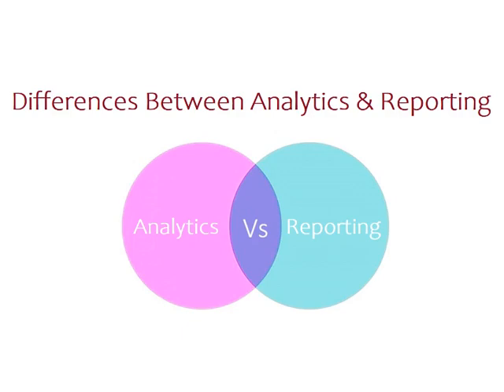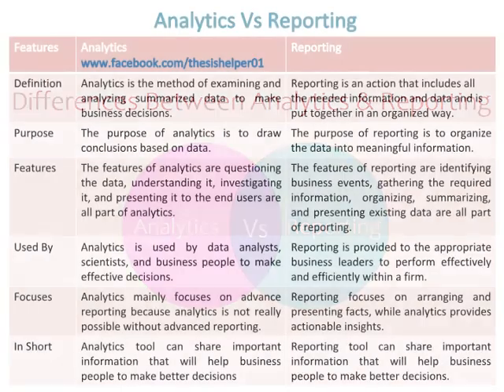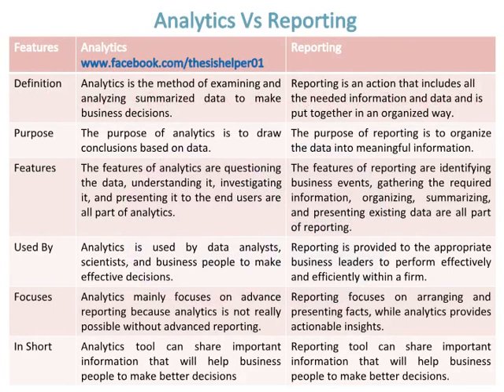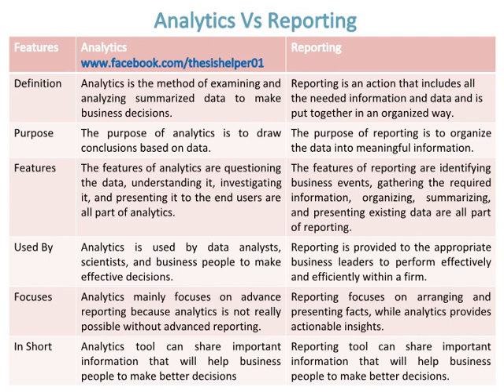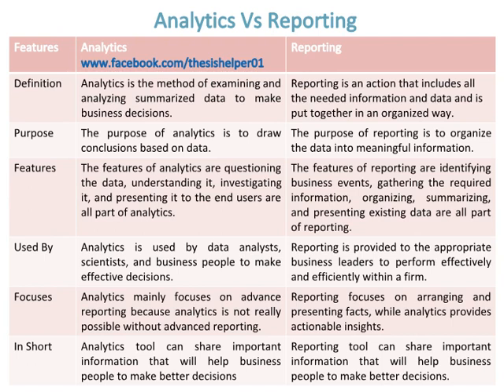Differences Between Analytics and Reporting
This video is about differences between analytics and reporting. Watch this video till end.

analytics
reporting